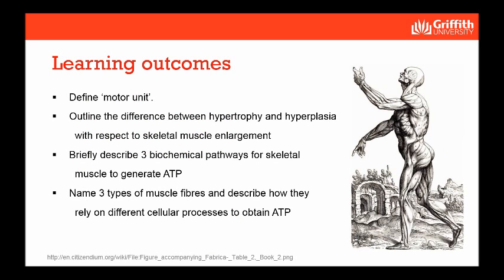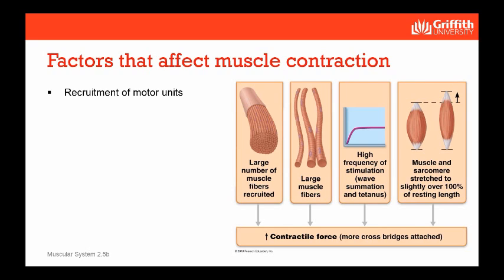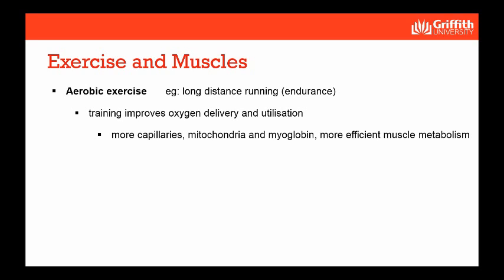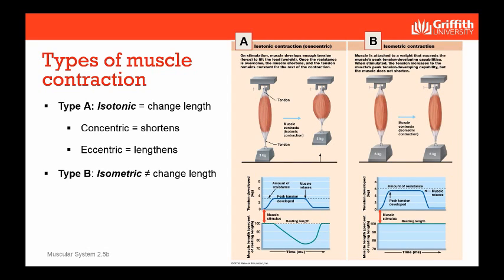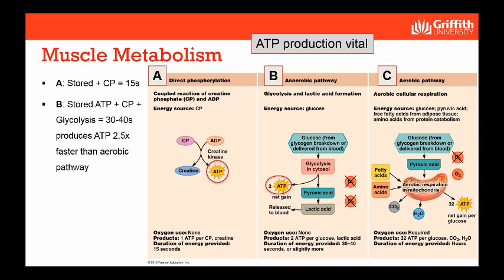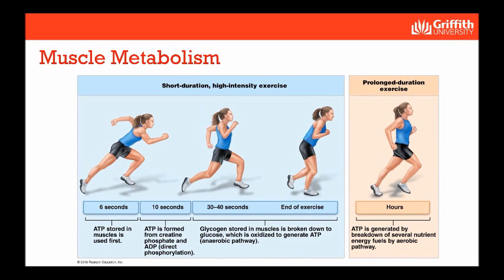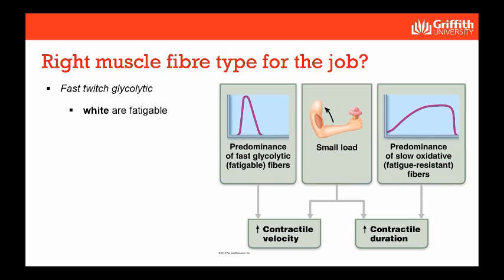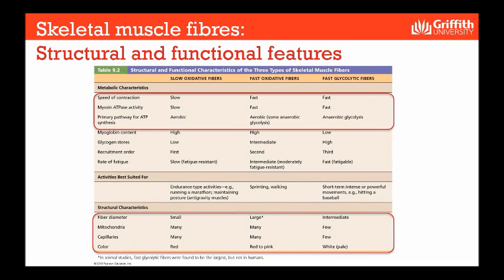1016MSC Mod2 Topic 2 5b 20min